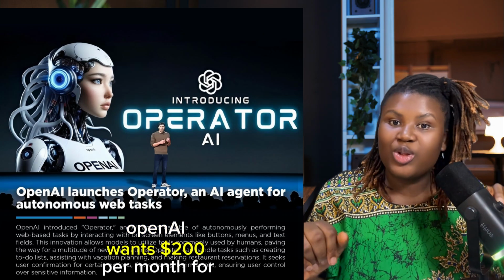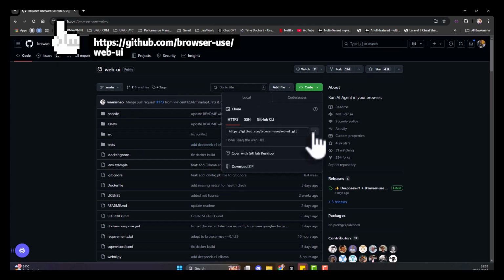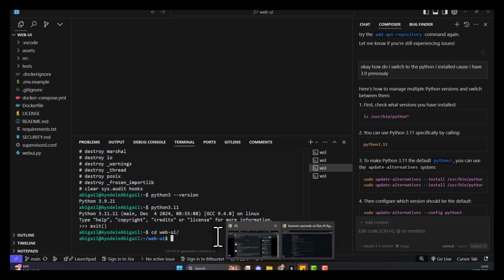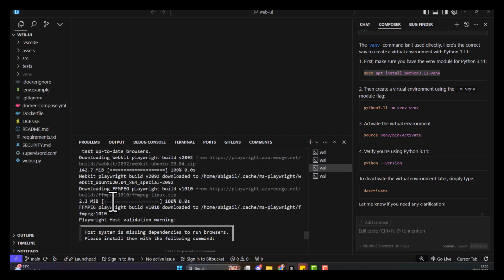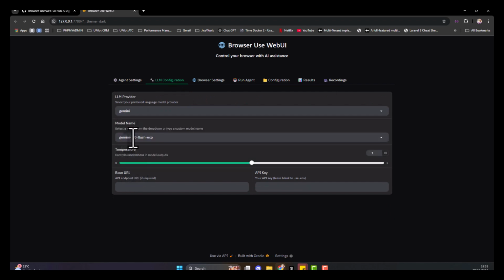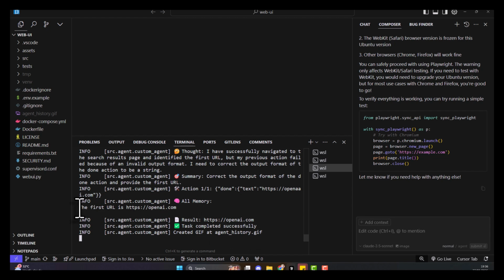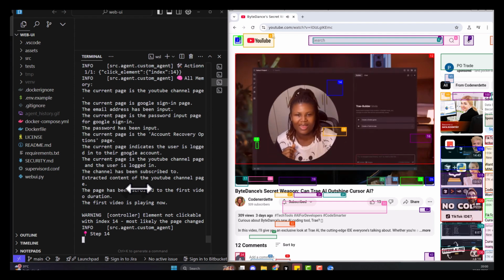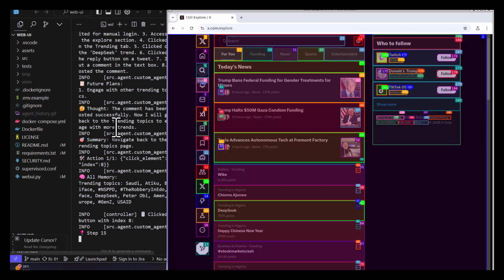I STOLE ChatGPT’s $200/Month ‘Operator’—Here’s How To Get It FREE (10X ANY Workflow) 🚀💻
🚀 Automate Anything for FREE: Self-Hosted AI Setup (Gemini, ChatGPT, DeepSeek-R1)

Learn how to set up a self-hosted AI assistant (using WebUI, Gemini API, or any model) to automate tasks locally on your machine—no subscriptions, no fees. In this tutorial, I’ll show you how to:

use AI models like DeepSeek-R1 offline via Ollama
Connect to Google Gemini API for advanced tasks

Build browser automation scripts (auto-login, social engagement, data scraping) with natural language prompts

Run AI workflows 24/7 without cloud costs

Perfect for developers, researchers, and tech enthusiasts who want full control over AI automation. Whether you’re auto-managing social accounts, coding, or researching, this setup unlocks enterprise-grade AI power for free.

TIMESTAMPS
0:00 – Intro: Why Self-Hosted AI?
0:37 – Example usage with twitter
0:49 – Web UI setup
4:06 – Browser Automation Demo (Auto-Engage, Youtube)
6:21– Outro + Tips

We break down open-source AI tools, developer workflows, and automation hacks.

FOLLOW FOR CODE & UPDATES
GitHub: [Your GitHub Link]